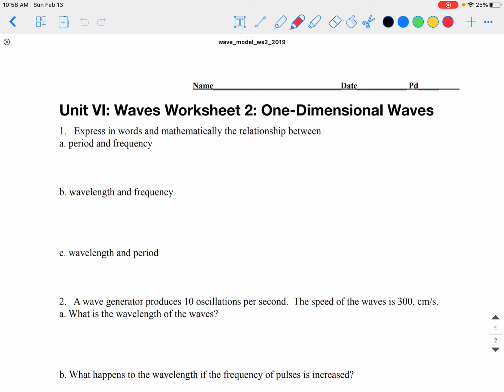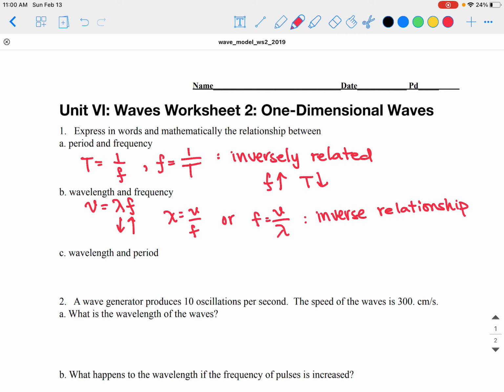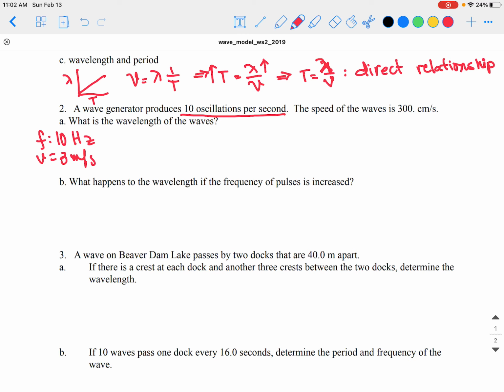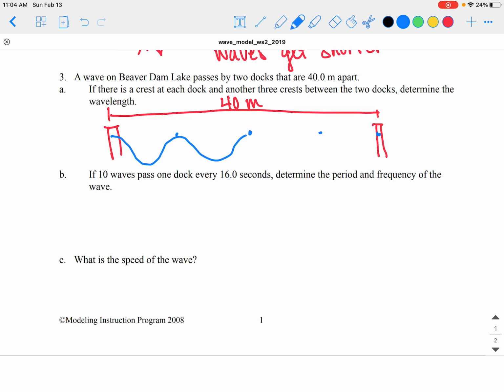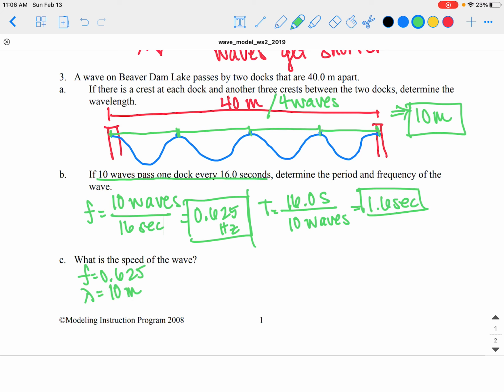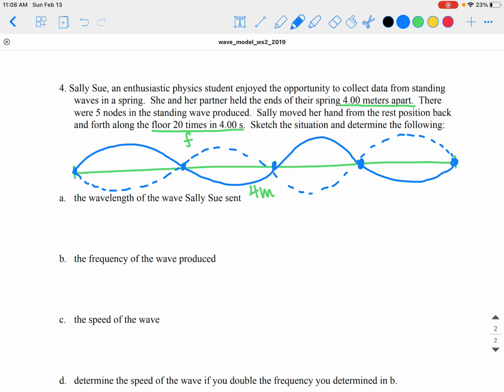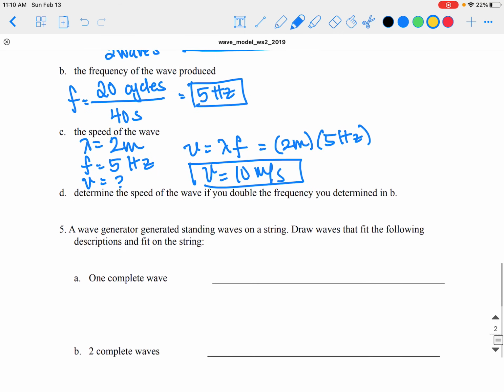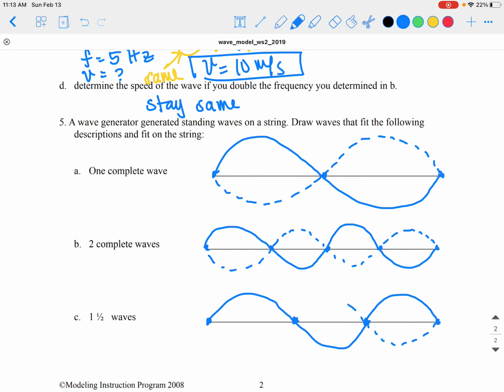Unit6 WS2 AnsKey